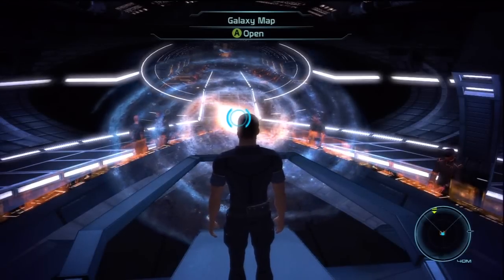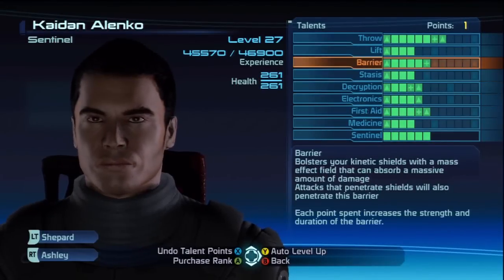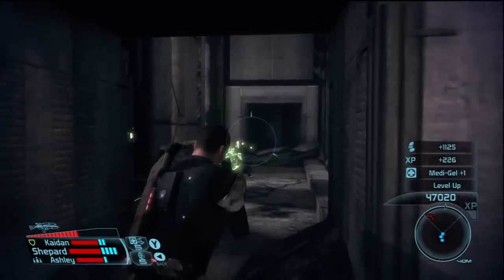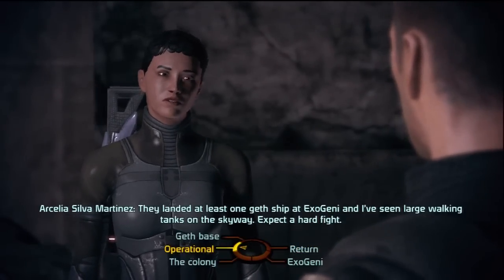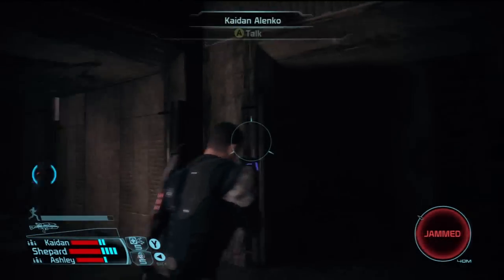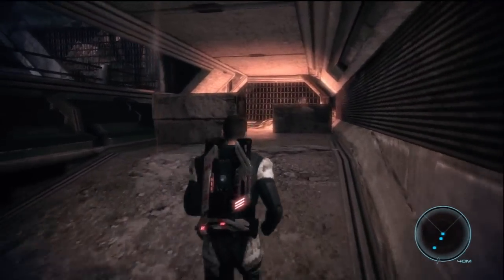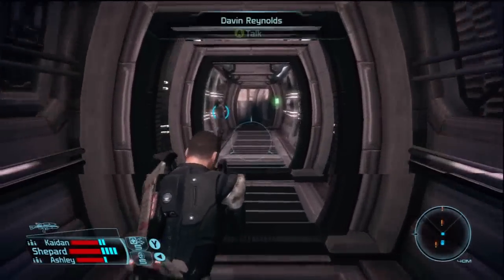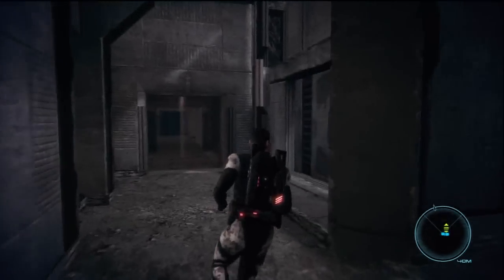Let's Play Mass Effect: 100% Paragon Walkthrough - Heart Of The Colony #18